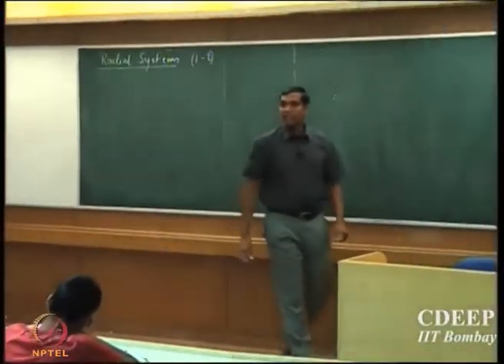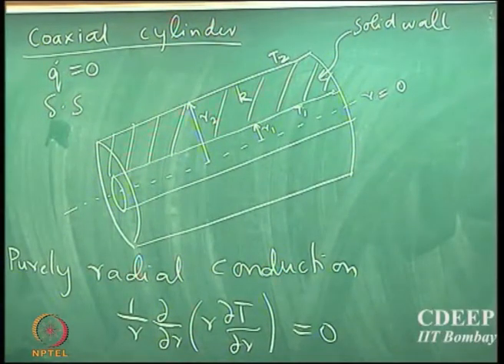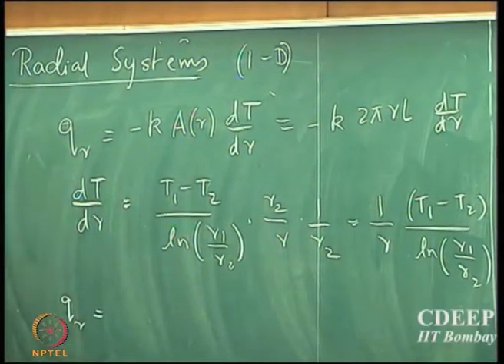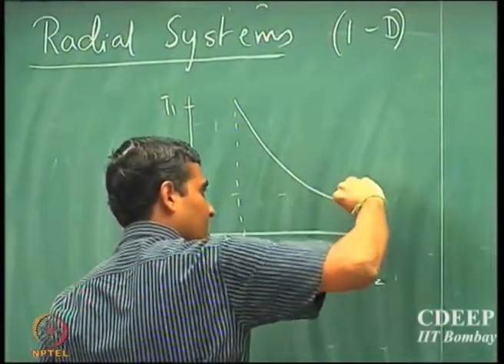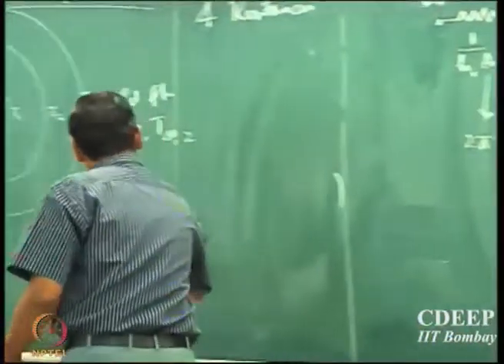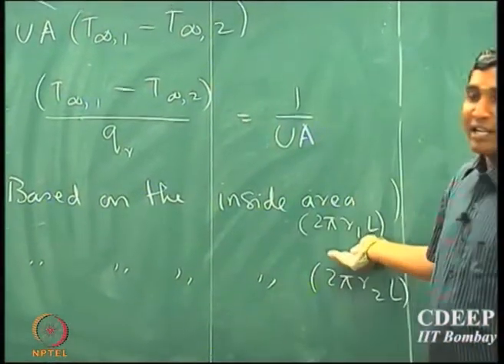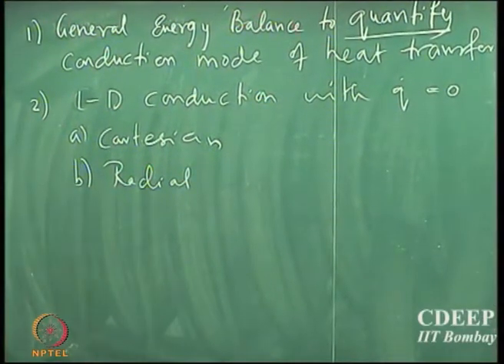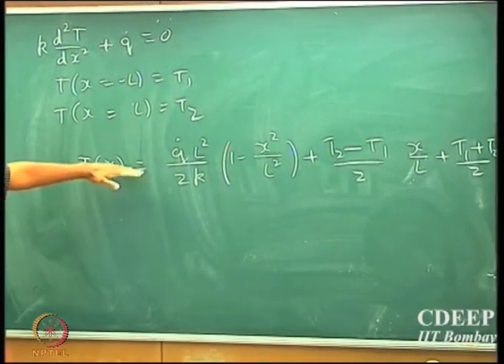Resistances in redial systems